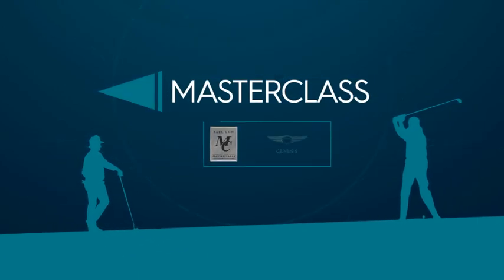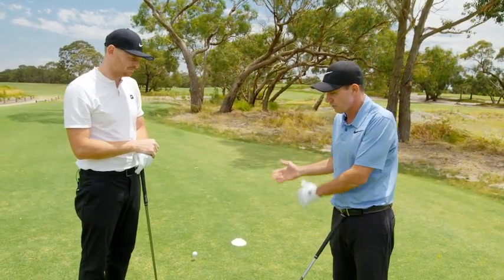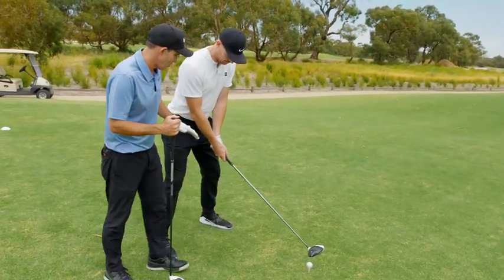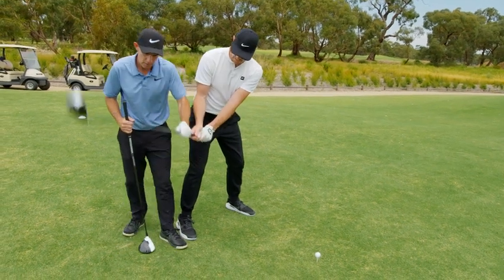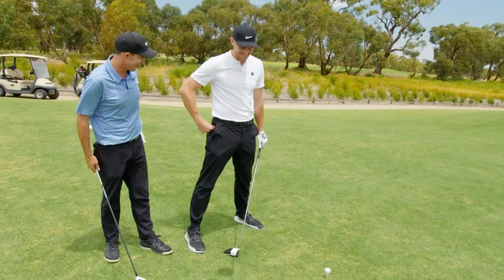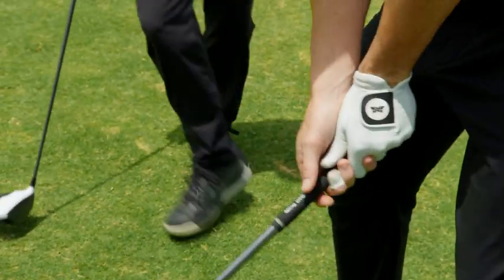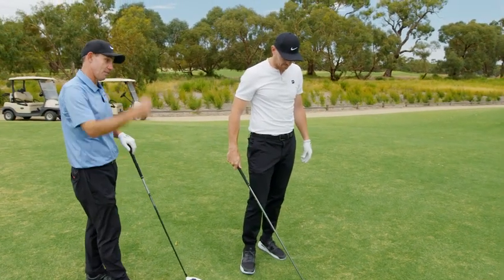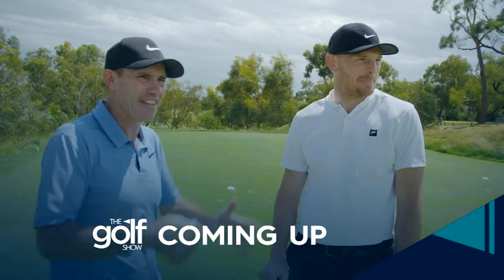TGS 1718 EP14 MASTERCLASS BRENDON GODDARD